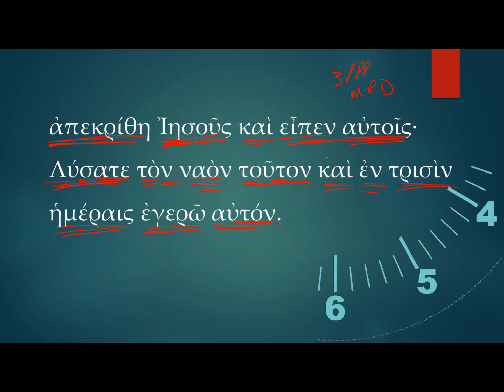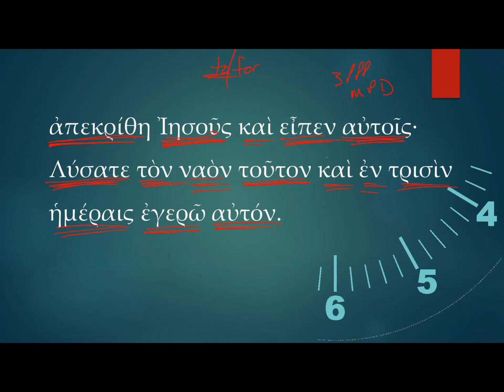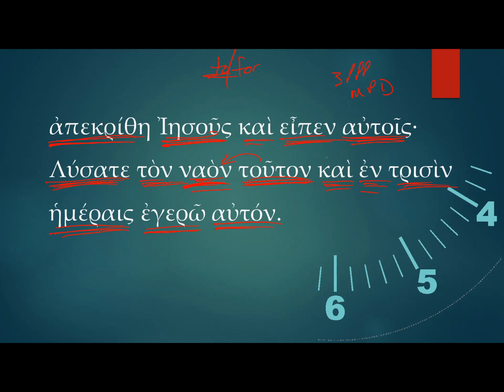Take5 GGI 7A